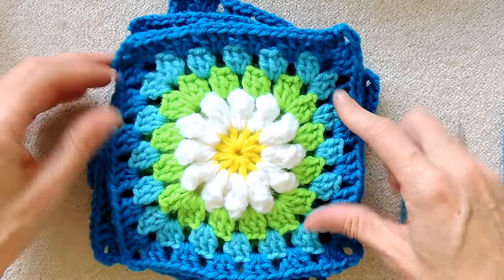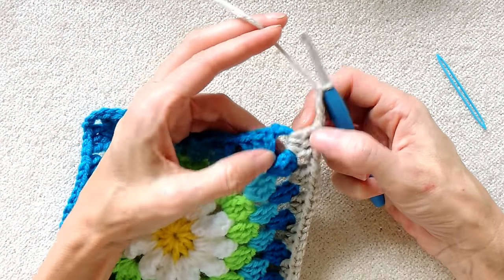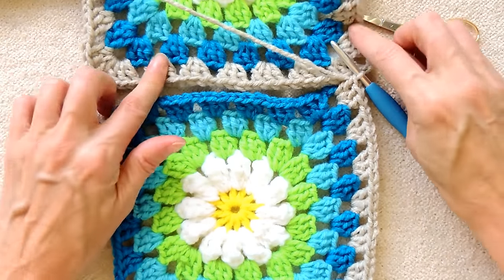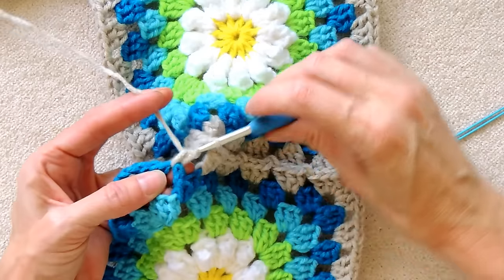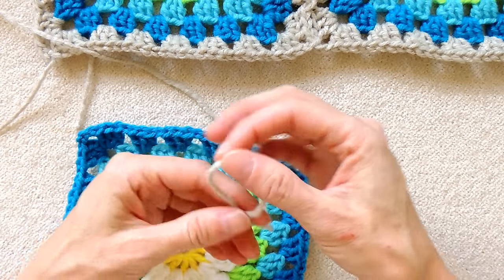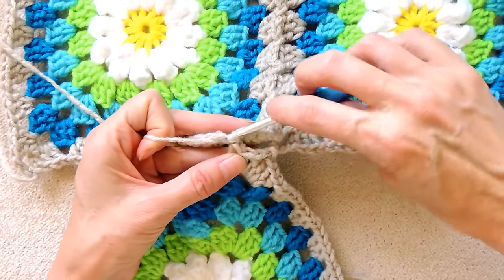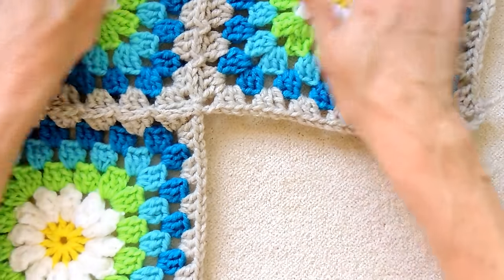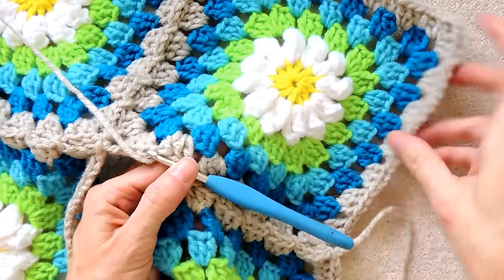CROCHET How to Join Your Daisy Granny Squares: Easy Join As You Go Method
Ready to dive into the world of crochet and make something fantastic with me? Me too! In this easy-to-follow step-by-step tutorial, we are Joining Our CROCHET Daisy Granny Squares:  Easy Join As You Go Method!

🔗 TIMESTAMPS: 0:00

This detailed step by step crochet tutorial is my go-to easy join as you go method for joining ALL types of granny squares!